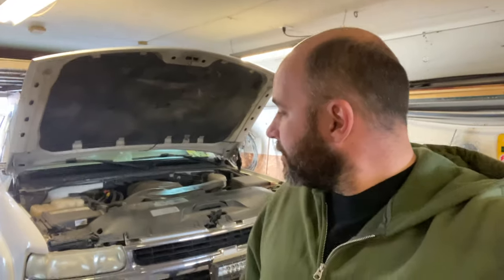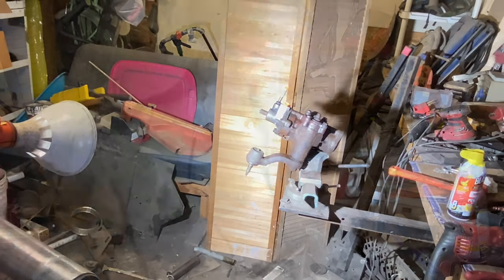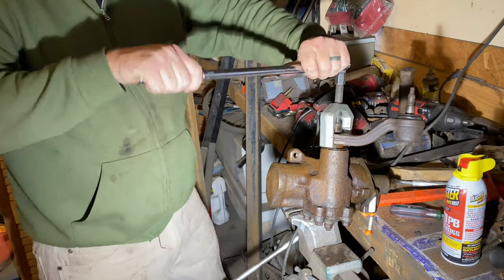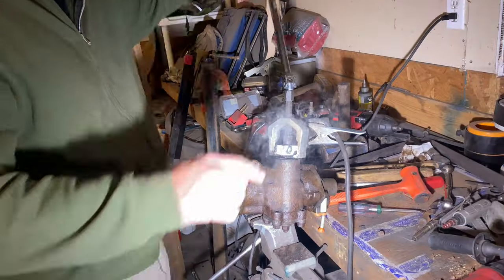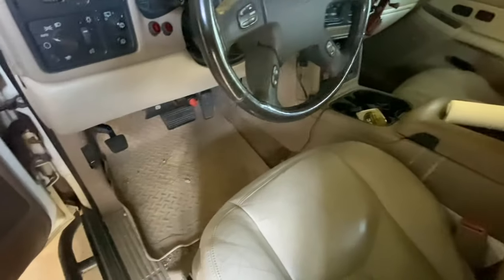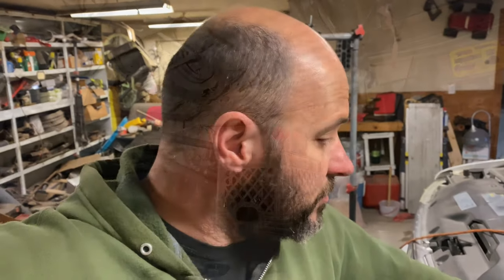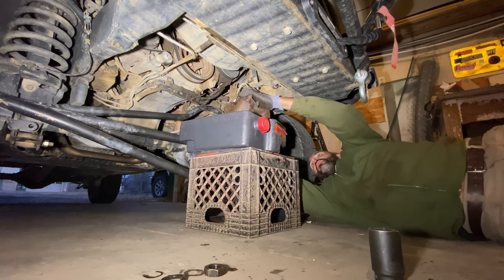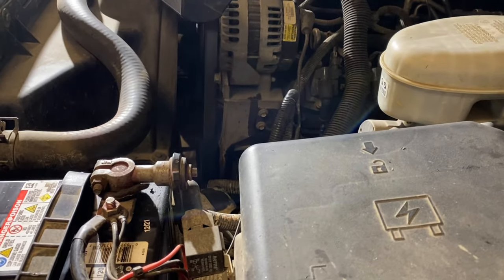Steering you straight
Replacing the oem sloppy steering box in the Burb. Ive been fighting a wondering feeling for quite some time and would love to throw in a redhead steering box but its out of the budget, so I picked this one up at a junkyard we'll see how it goes.